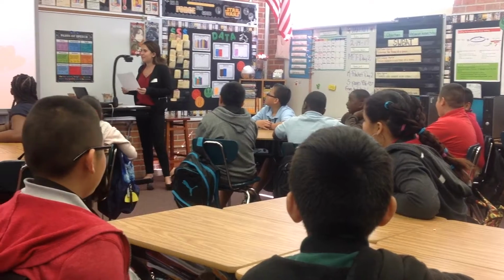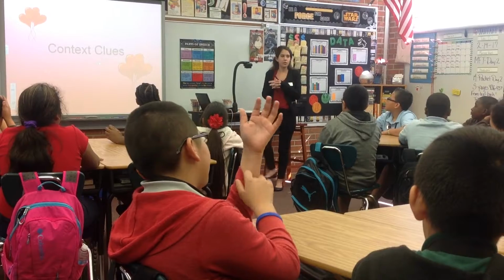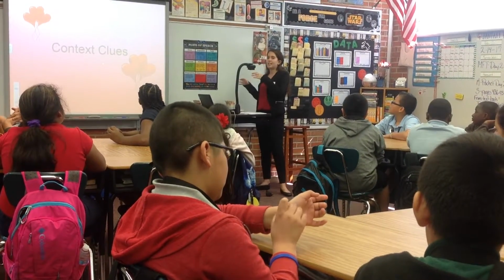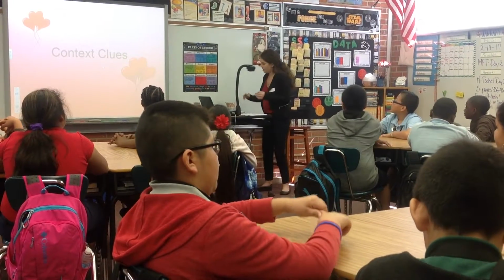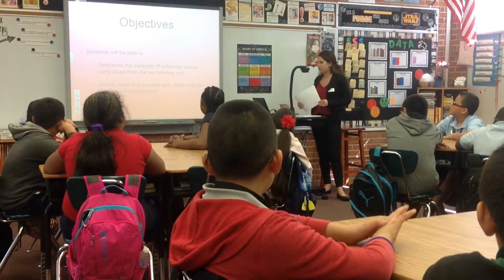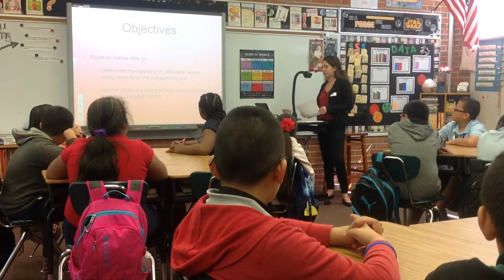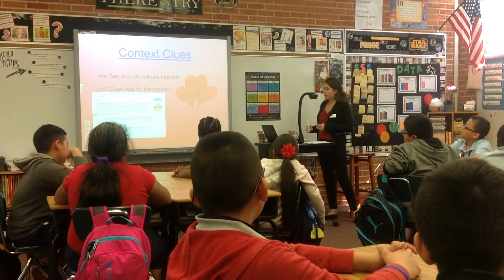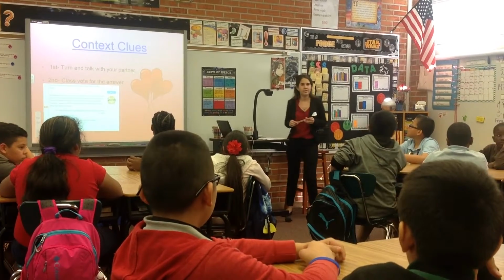Casey Maschin FGCU February 14, 2017